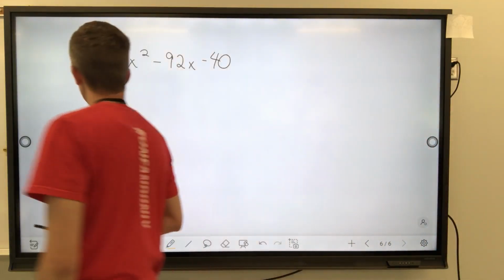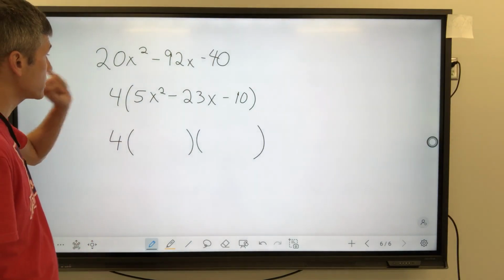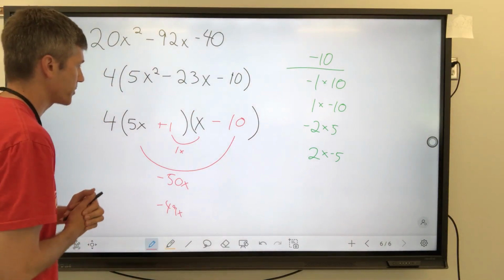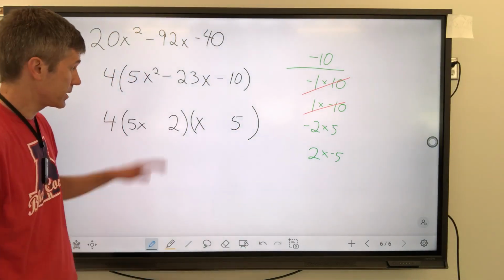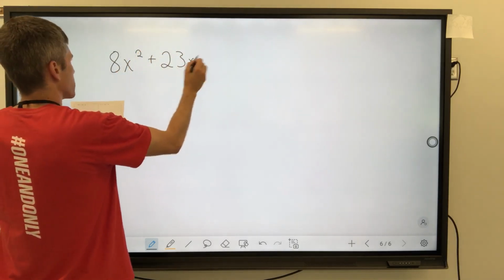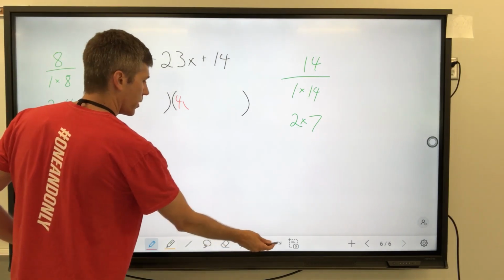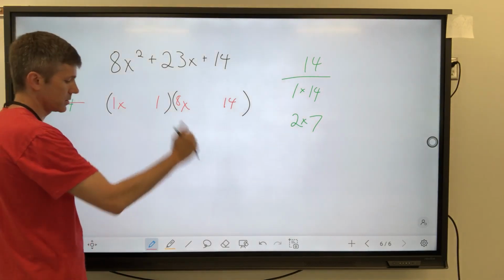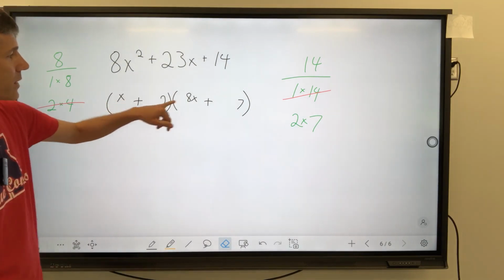Factoring Strategies, Part 4